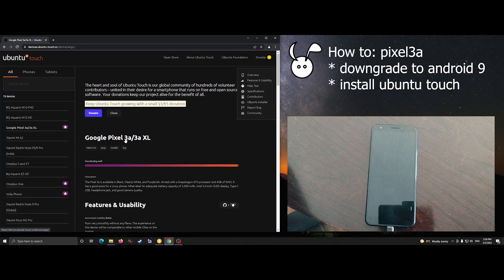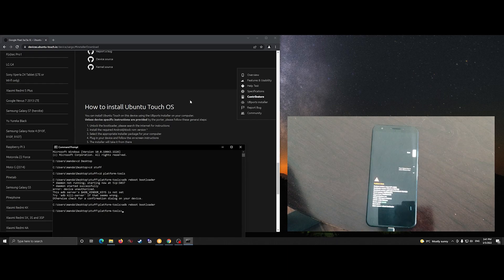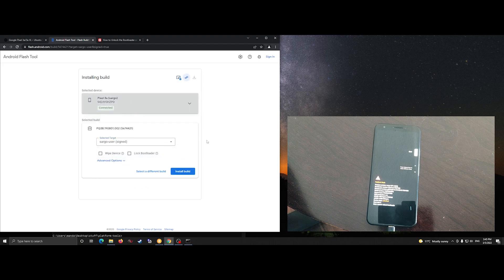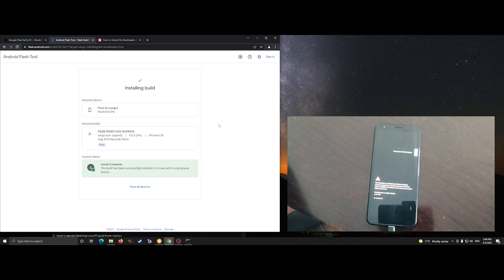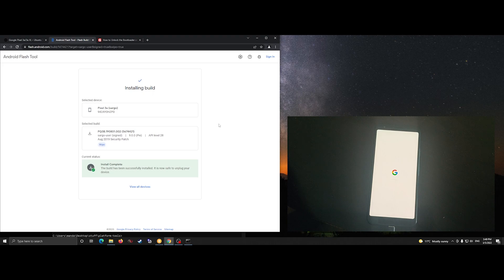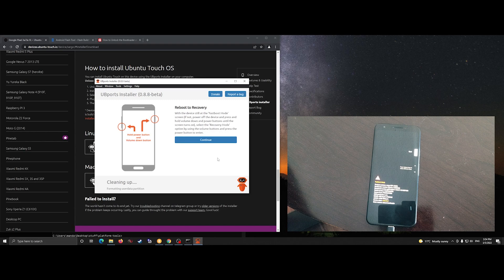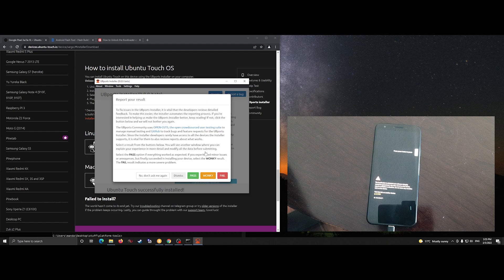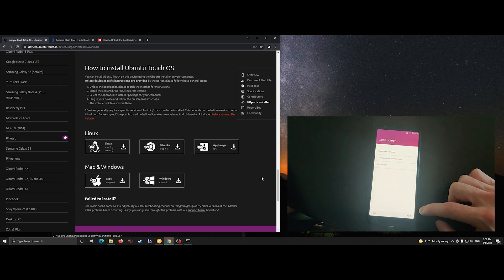Google Pixel 3a (sargo) Ubuntu Touch Installation / Downgrade to Android 9 on Windows (2022-03-05)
Ubuntu Touch installation on Pixel 3a (sargo) on Windows 10 with downgrade to Android 9.